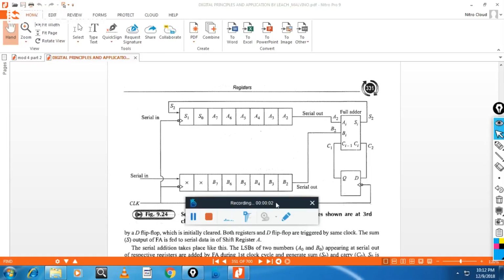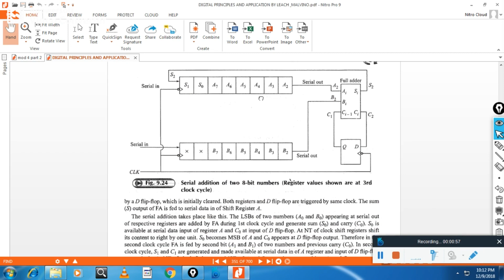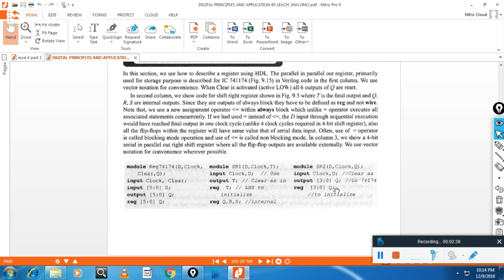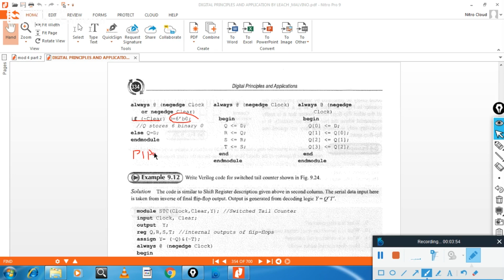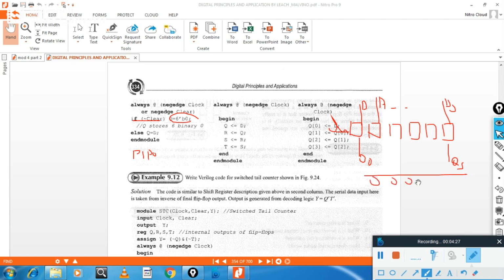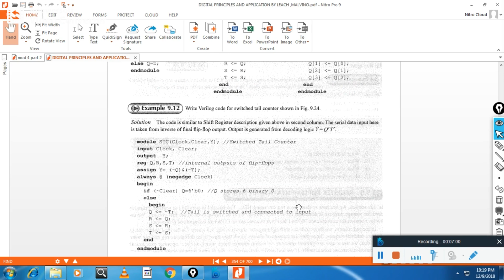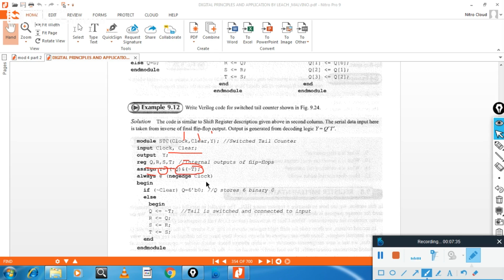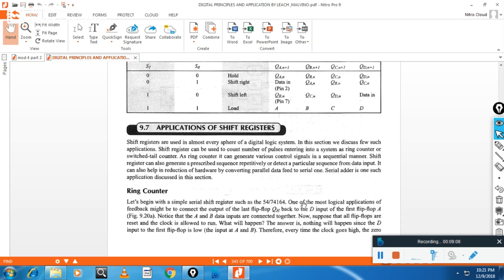VTU ADE 18CS33 M5 L4 Shift Register part 2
This video will give introduction to Shift registers and its applications. Useful for the 3rd sem students of CSE/ISE